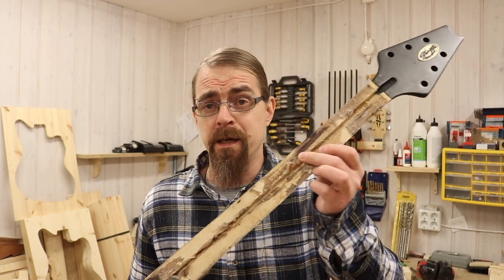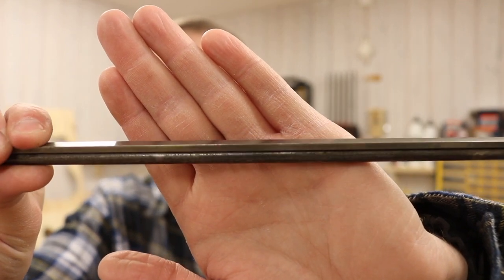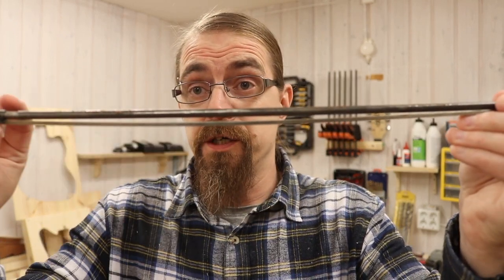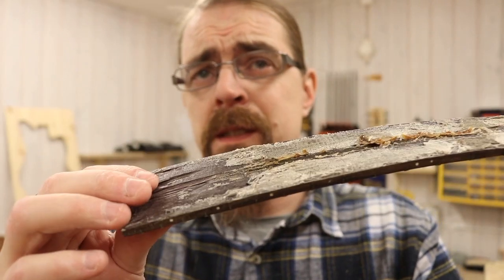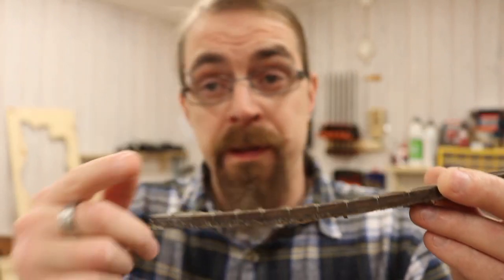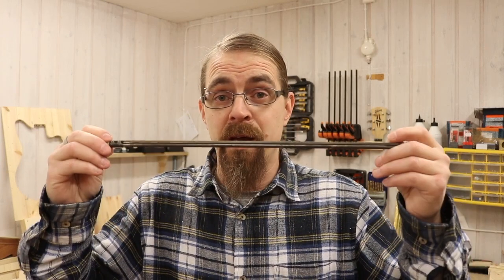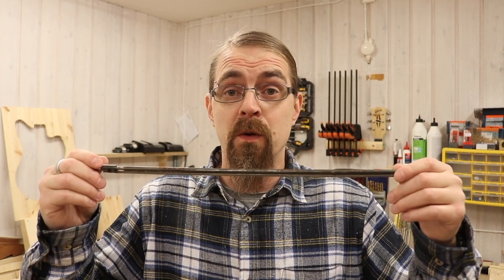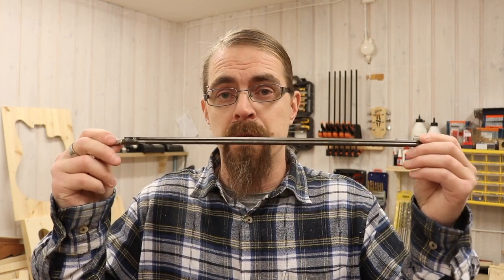Guitar Neck Back Bow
**How i solved the problem**

This video is all about how i solved the problem with a guitar neck that had a serious back bow, it was not possible to play the guitar at all..

Guitars with double action truss rods don't have this problem as often as the ones with just simple truss rods, I would recommend necks with dual action, even if you are building a neck you should go with a double action truss rod.

If a guitar has a back bow on the neck its possible to use heat and/or steam to losen the fretboard a little and the put the neck it self under tension in the right way and then let the fretboard dry again and the bow will be on the positiv side again.

This guitar neck is from a Stagg flying V F300, so the name is Stagg F300, it was a good guitar for its price until a couple of years later when the back bow was a fact..